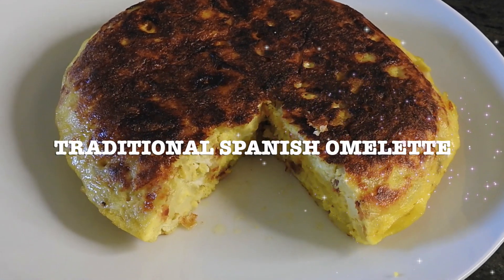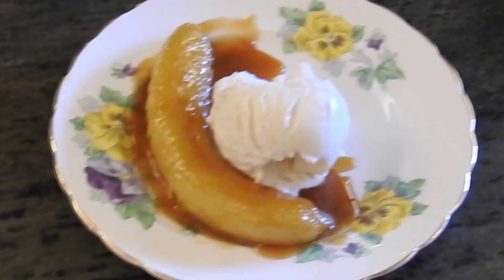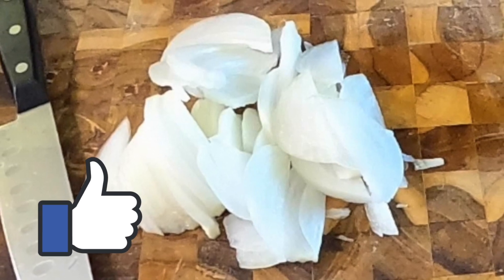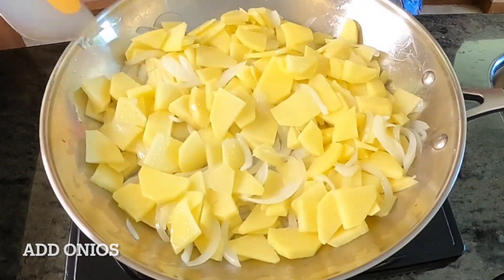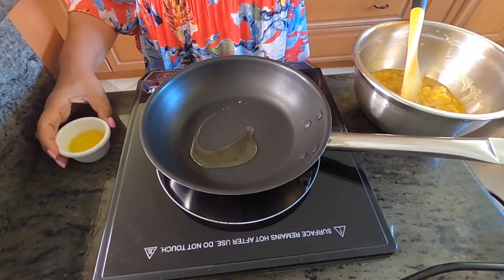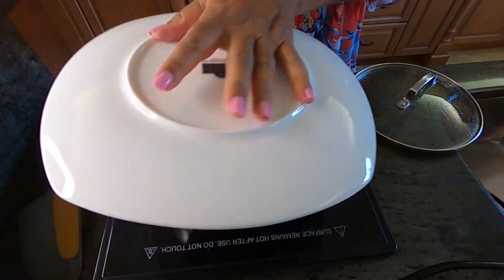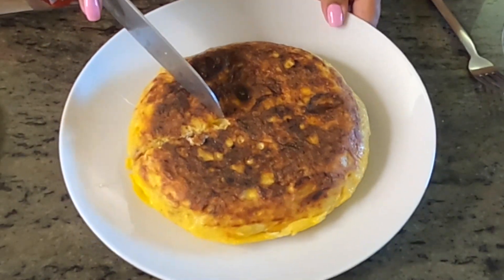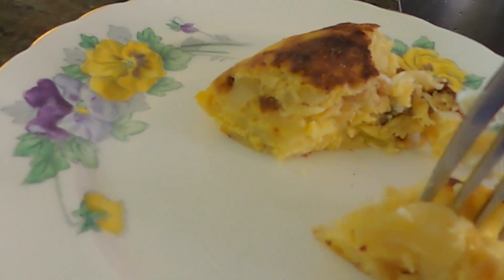TRADITIONAL SPANISH OMELETTE WITH ONLY 3 INGREDIENTS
This amazing recipe is very easy to make. It takes only 3 main ingredients and about 25 minutes to cook. The flavors from the caramelized onion provide a sweetness while the potato give texture to the dish.
Ingredients:
5 eggs
5 potatoes
1 onions
salt and pepper to taste
2 TBSP olive oil